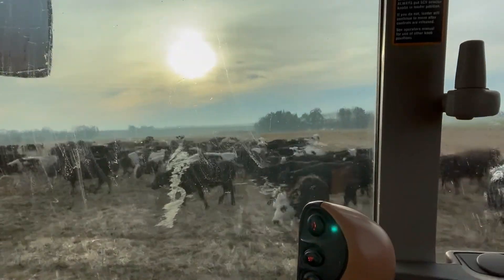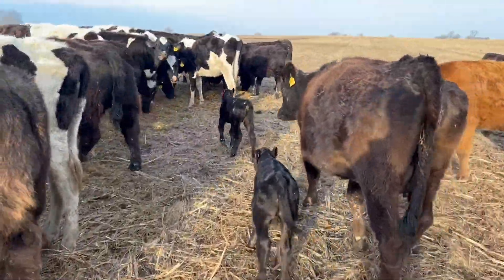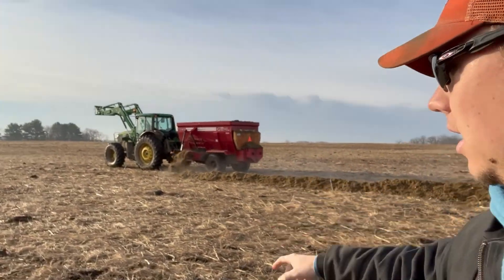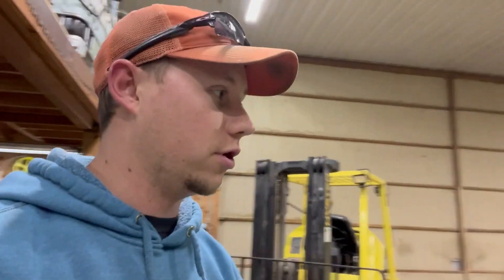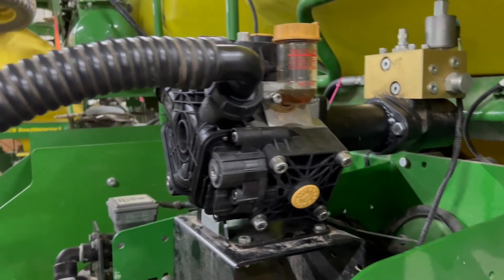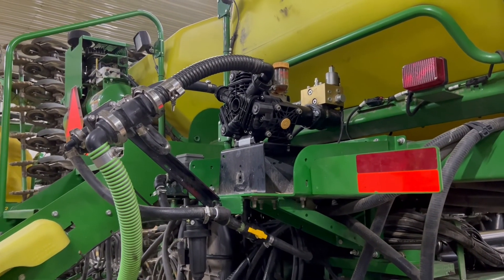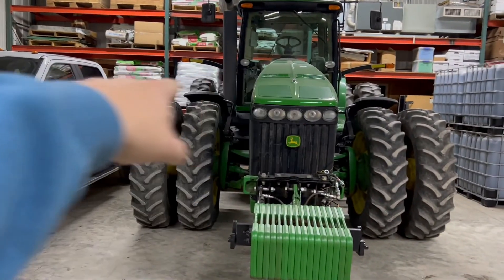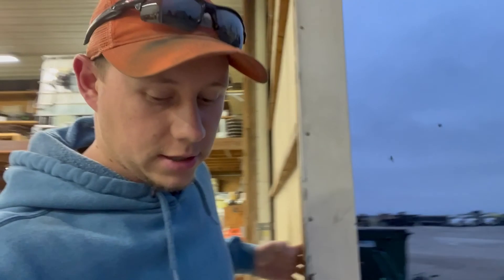Autonomous Feed Wagon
Calving season is here and we have a couple calves on the ground. Planter preparations continue as planting is getting close!

Welcome to Farming With Carp. This channel will show you the jobs that we do on our farm in Indiana each day. We are a regenerative organic farm that capitalizes on the uses of cover crops. We raise corn, soybeans, wheat, peas and alfalfa. We also have a growing herd of livestock on the farm that we graze across our acres. Come along for the ride!